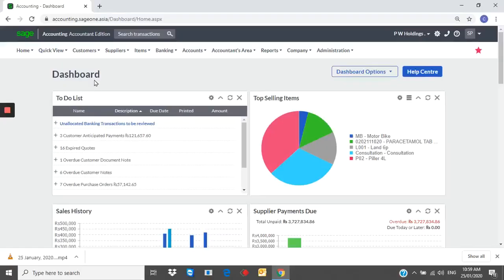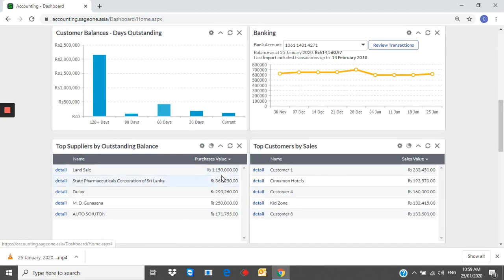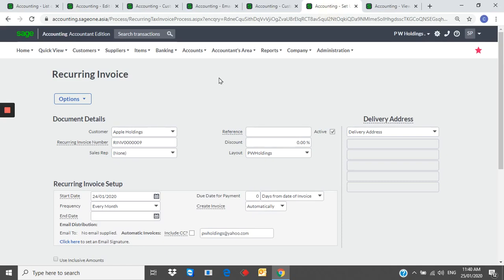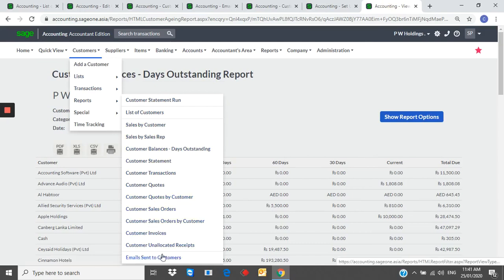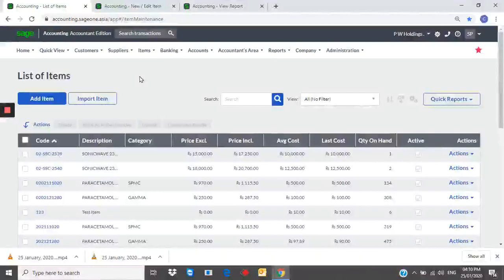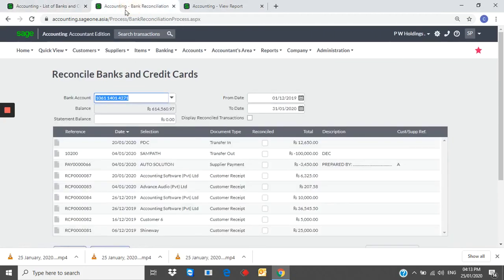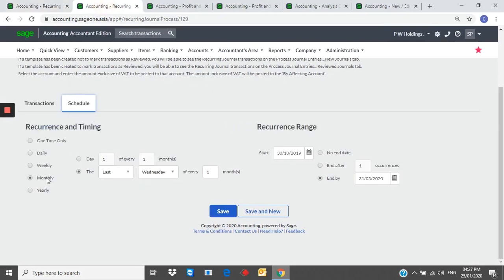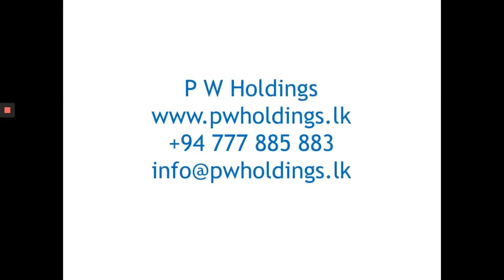Sage Business Cloud Accounting Software Demo